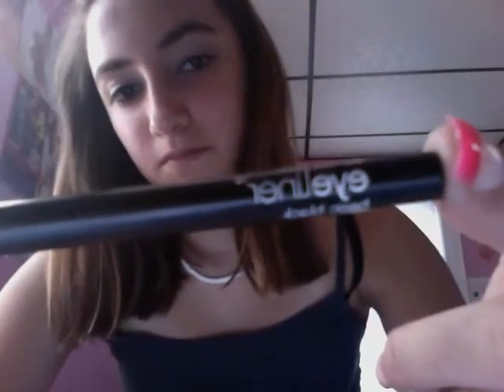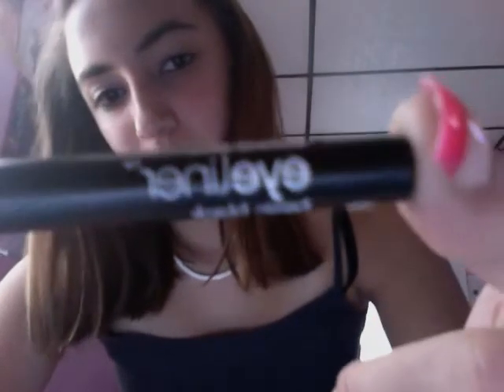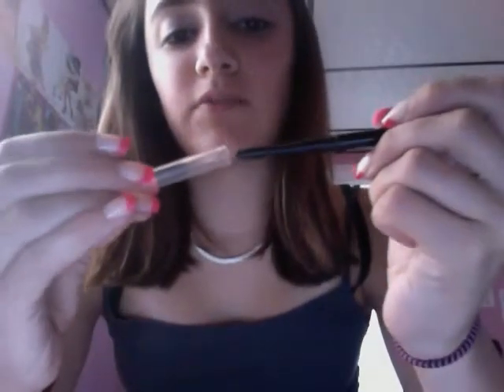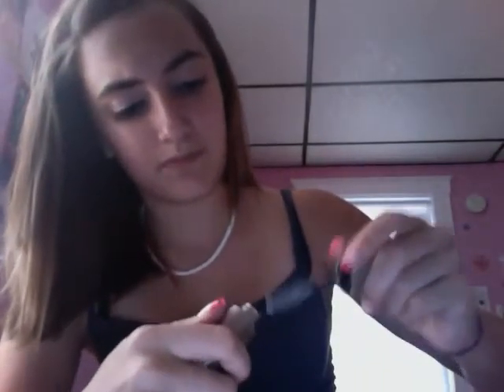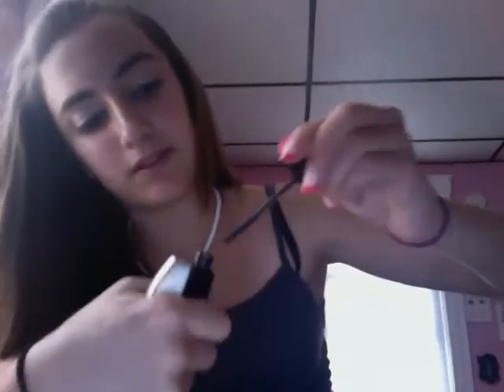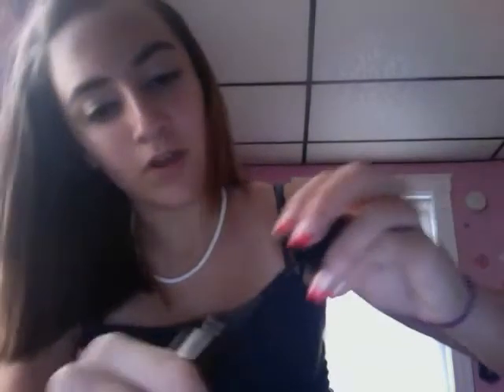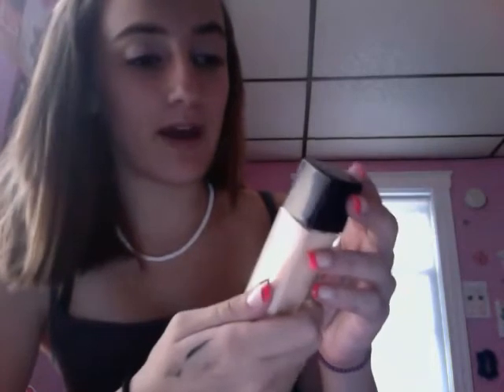july favs :)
hey everyone this i my monthly favs video hope you like it!